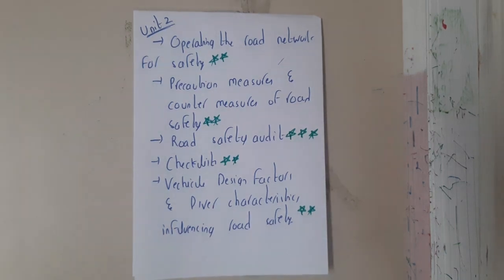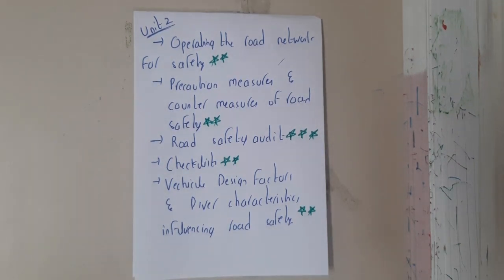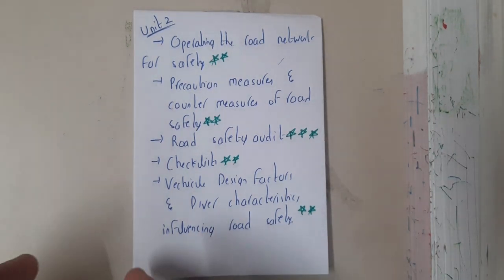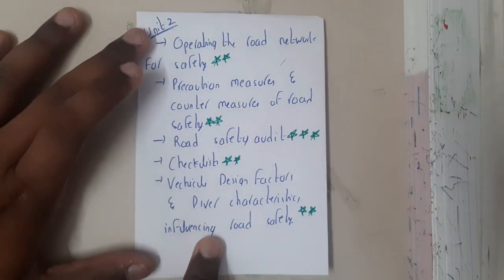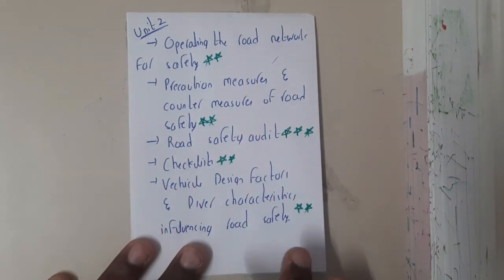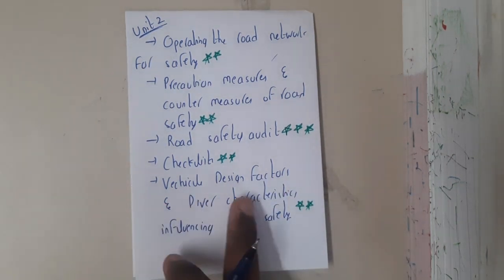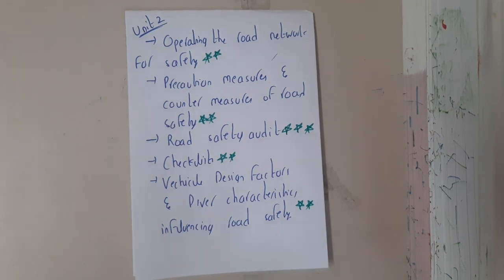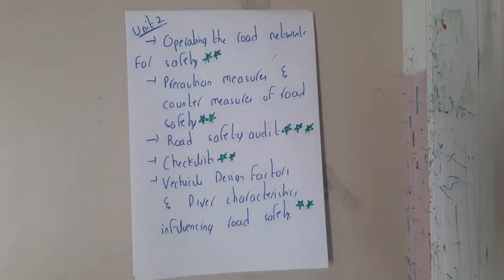2.9 Review of unit 2